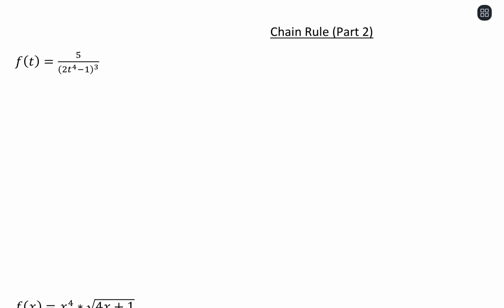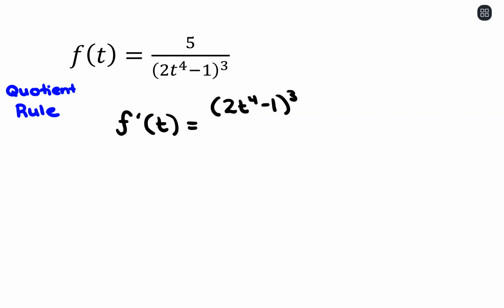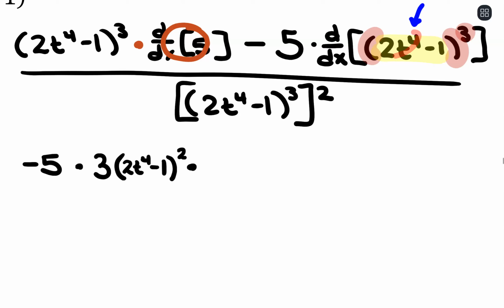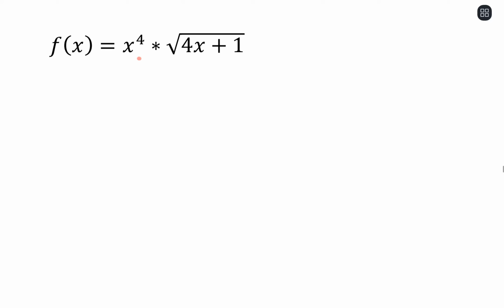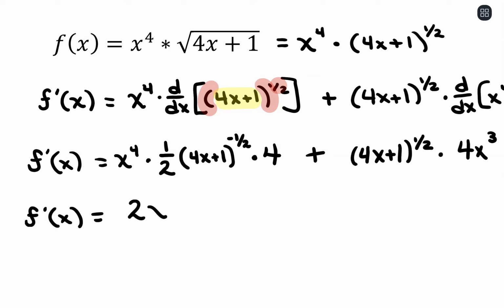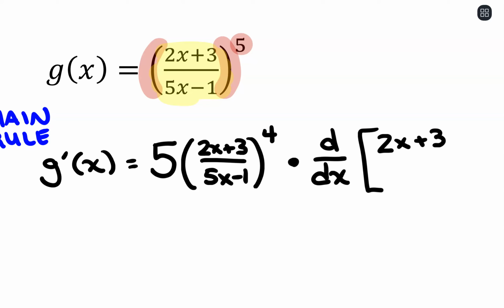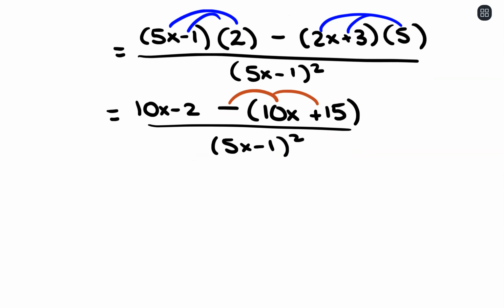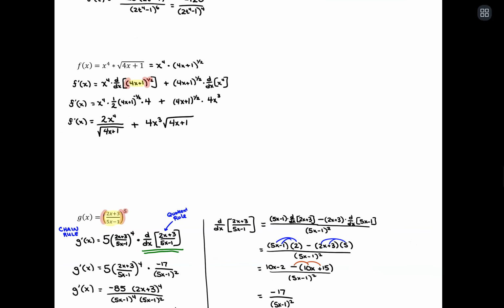Chain Rule Part 2